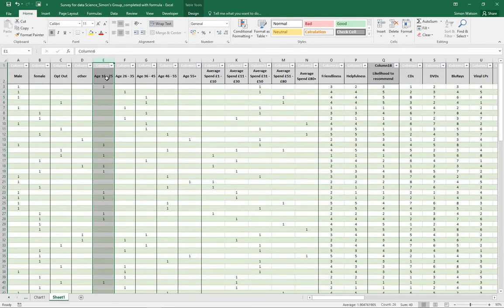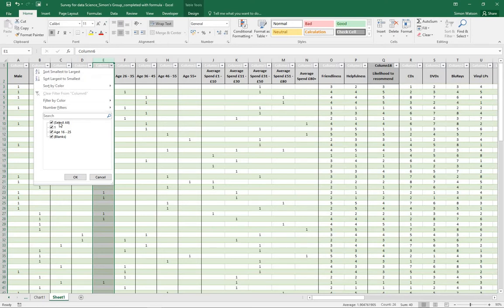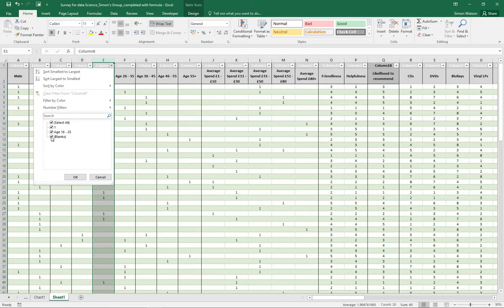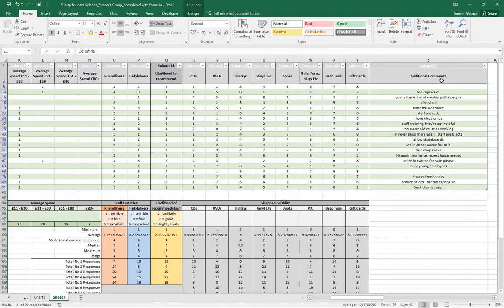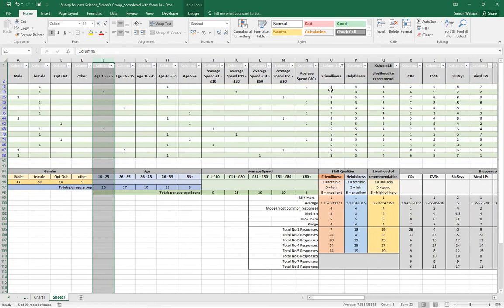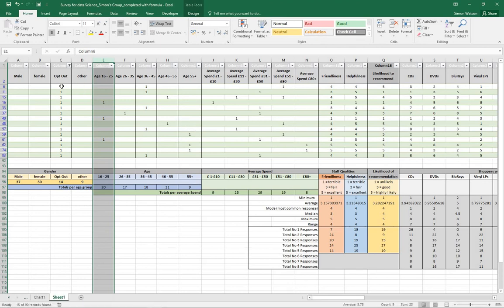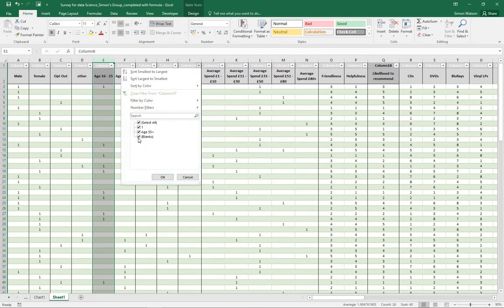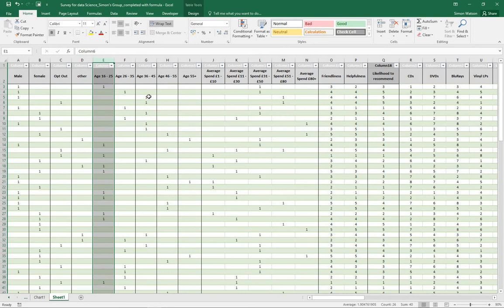5 Filtering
Short video on how to filter data on Excel